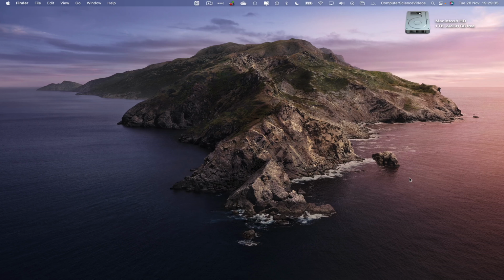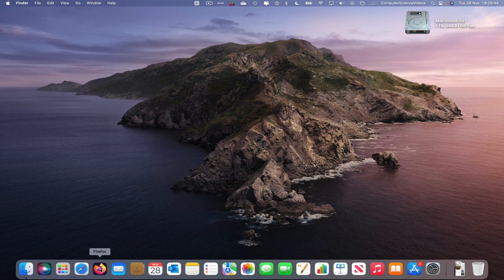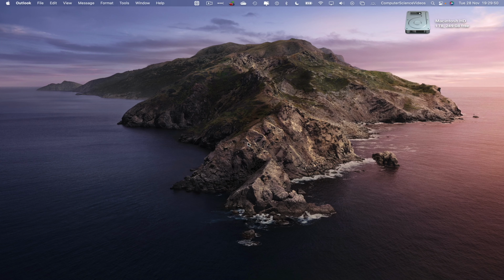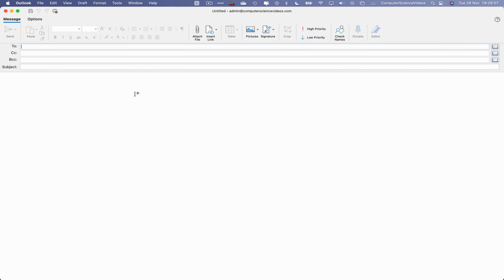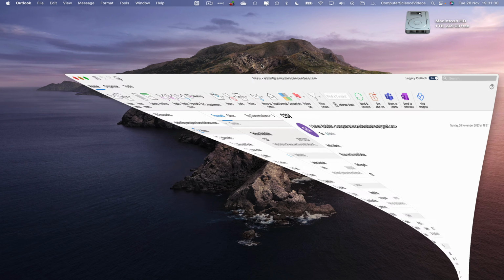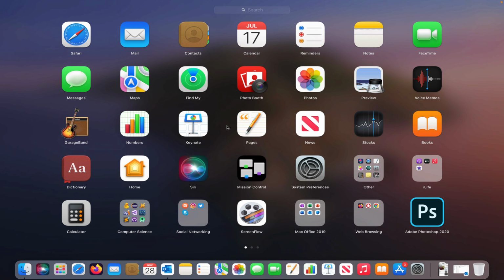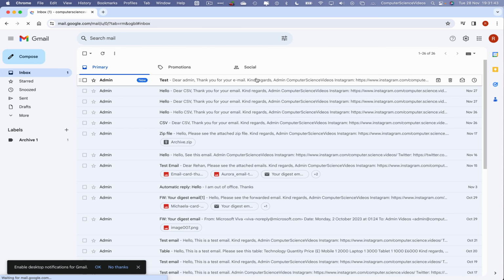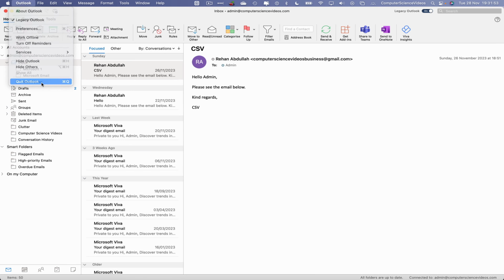How to USE Dictation to Compile an Email on Microsoft Outlook Using a Mac Computer - Basic Tutorial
How to USE Dictation to Compile an Email on Microsoft Outlook Using a Mac / Desktop Computer - Basic Tutorial | New